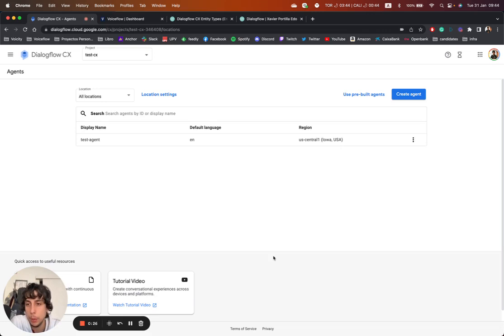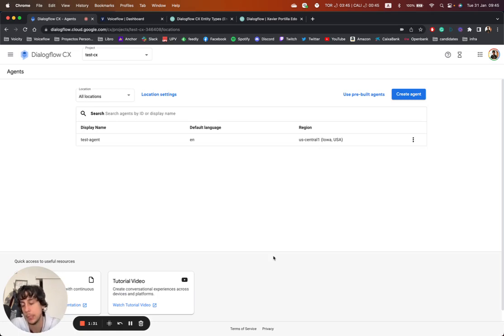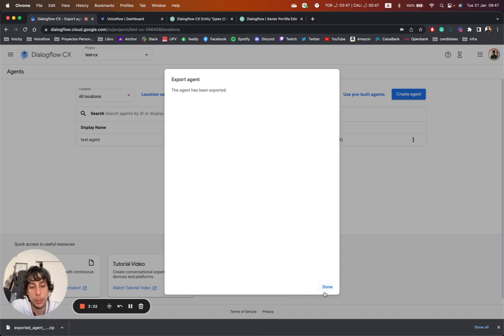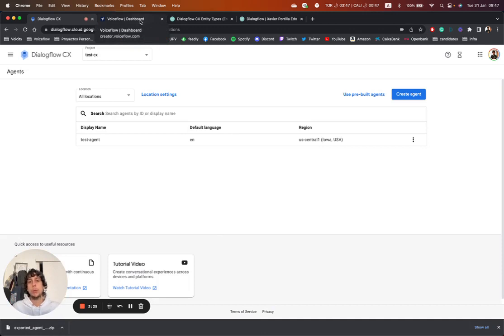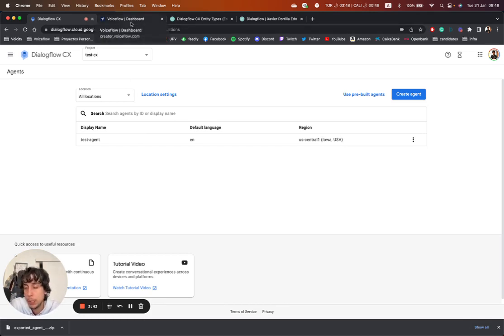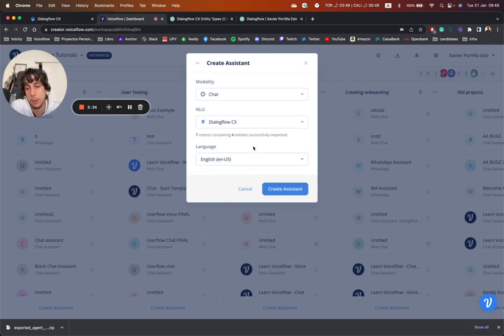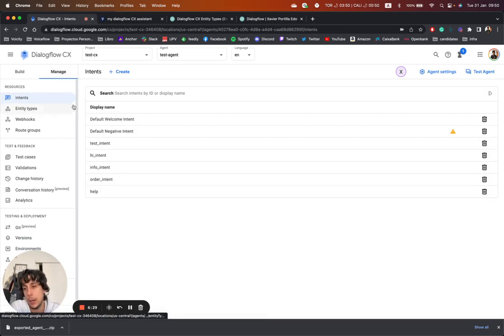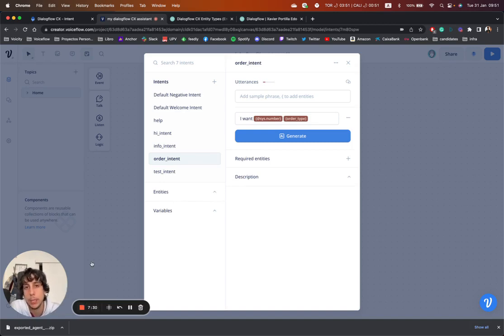[English] Dialogflow CX - How to export an agent and import in Voiceflow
¡HOLA! 👋🏼
Bienvenidos a Mi canal. Desarrollo de aplicaciones basadas en Conversational AI comoo apps de voz para Alexa y Google Assistant y asistentes usando Dialogflow CX.

► ¿TE GUSTA EL CONTENIDO?
Déjame en comentarios tu opinión o cuéntame qué te gustaría ver en el canal.

¡Gracias!